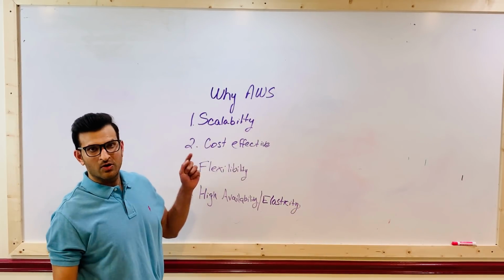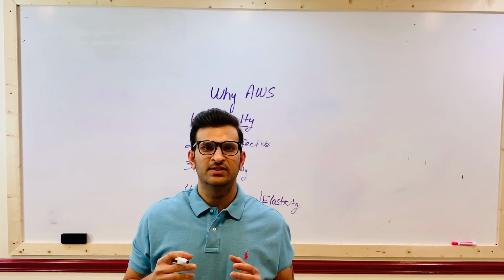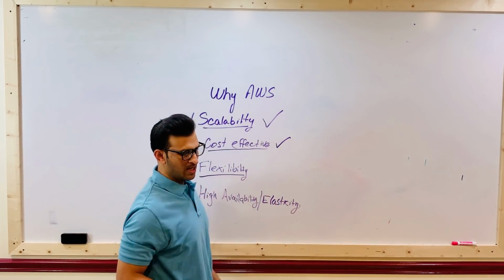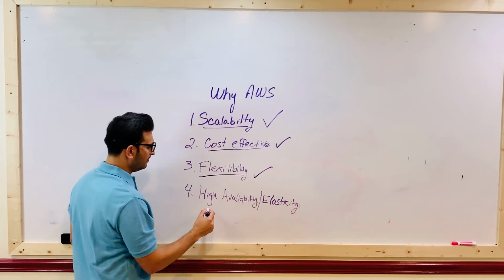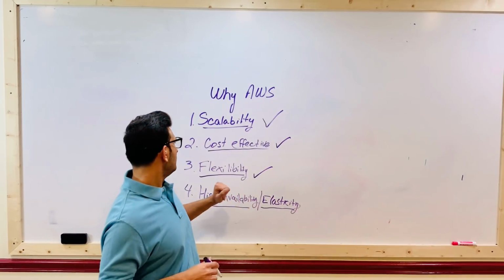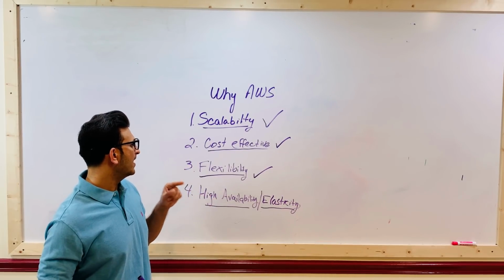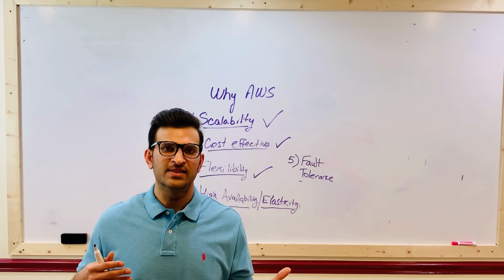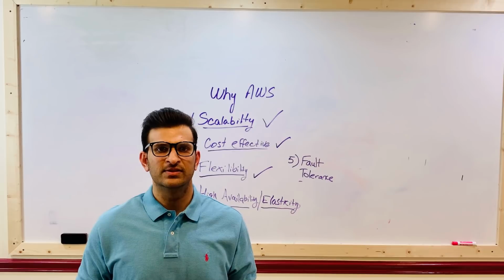The WHY of AWS